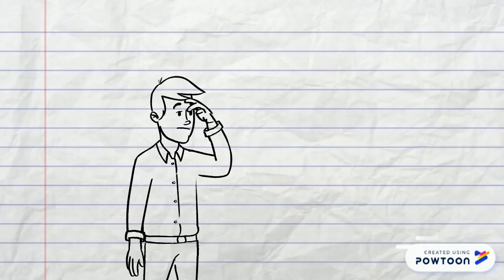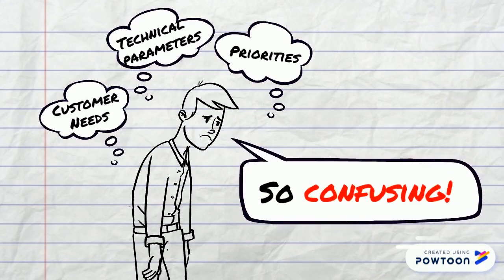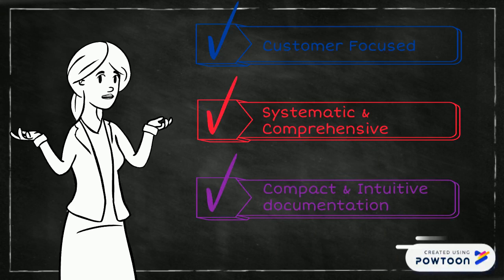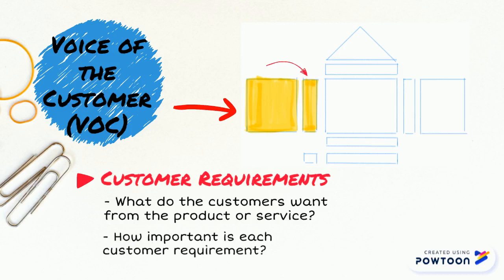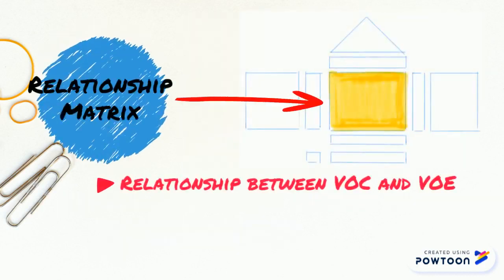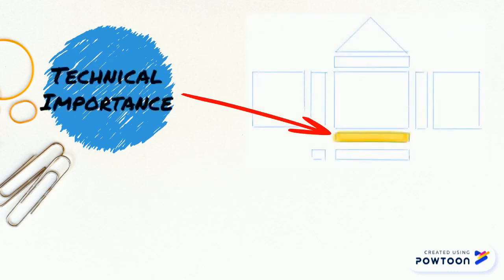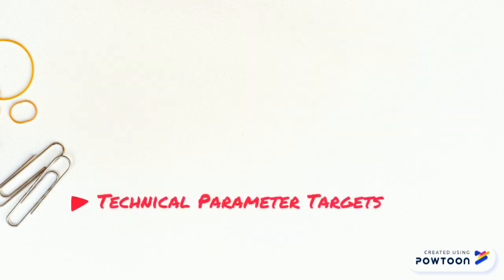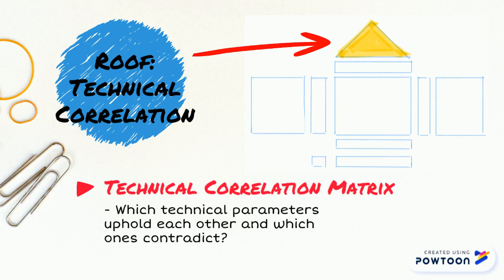Unit 12 Video 8 Introduction to the House of Quality GECKO UP